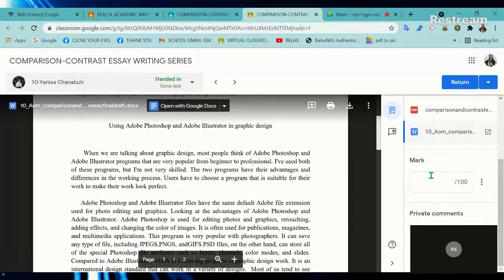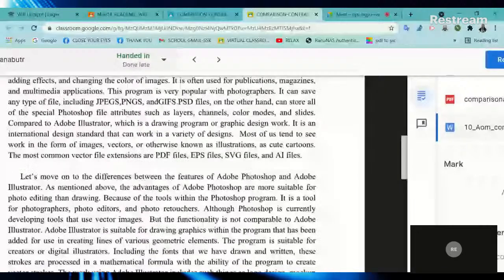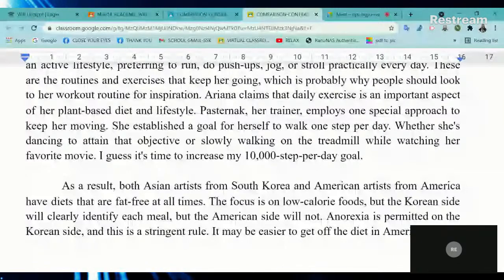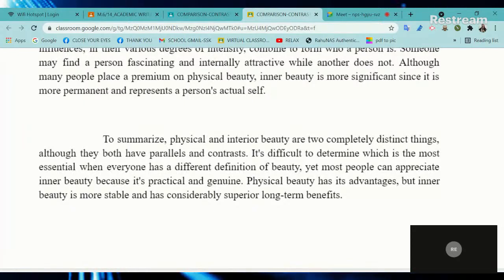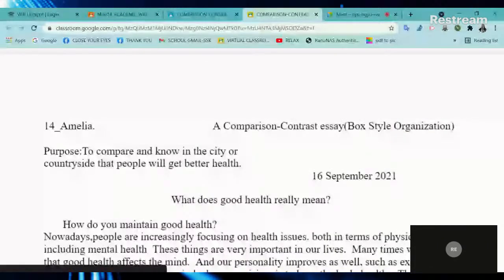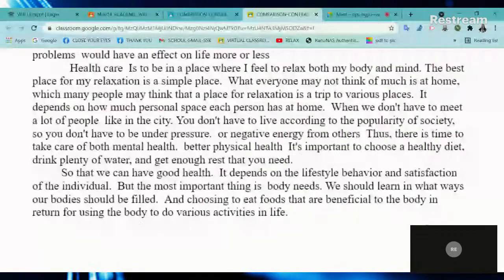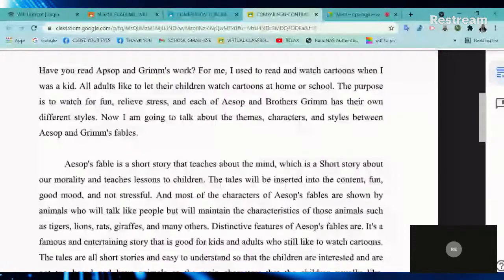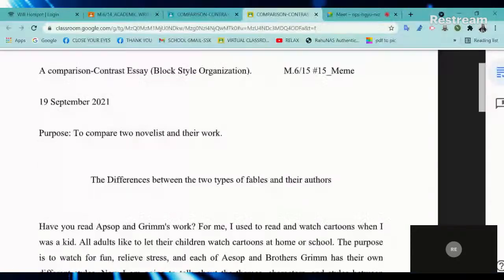Comparison and Contrast Essay M6/15 Part 3